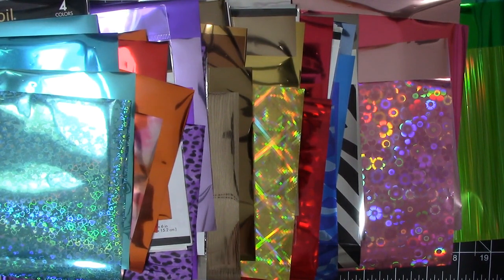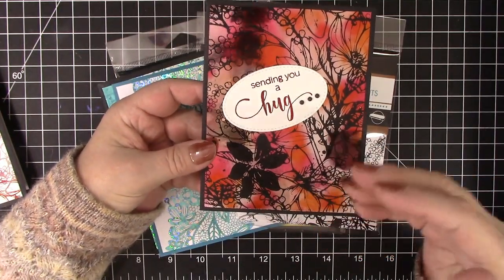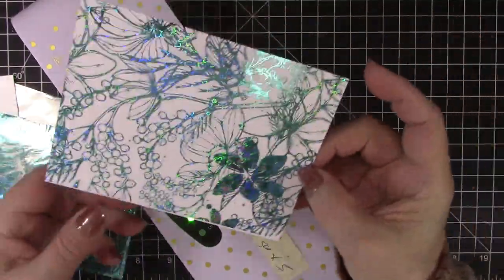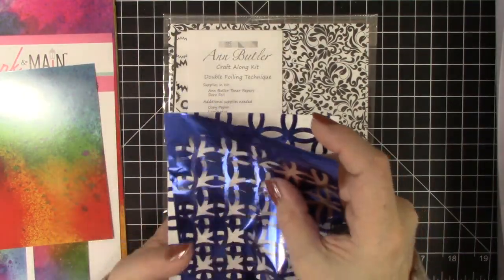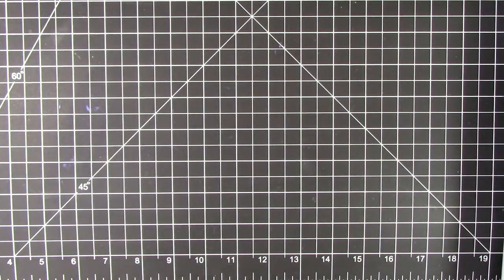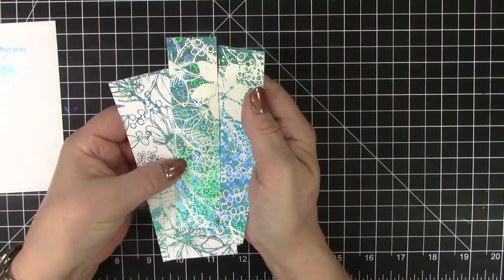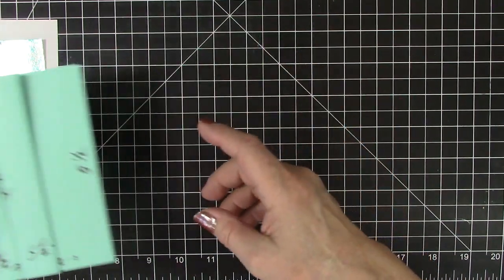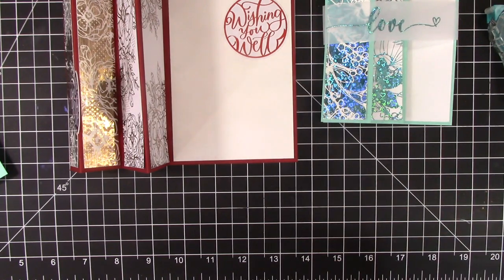Toner Foil Beauty No Specialty Dies Needed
Did you put away your toner foil when the hot foil craze hit? You will be amazed as I was at all the new innovative inexpensive toner foil products available now for easy sparkle for our cardmaking with no specialty dies needed. I share many cards and new colors of Deco Foil, and show how to not waste a bit of the foil beauty in this video.